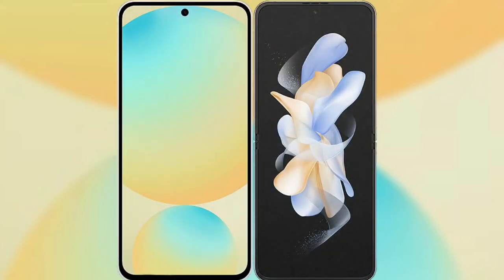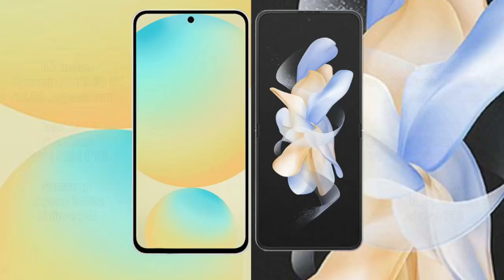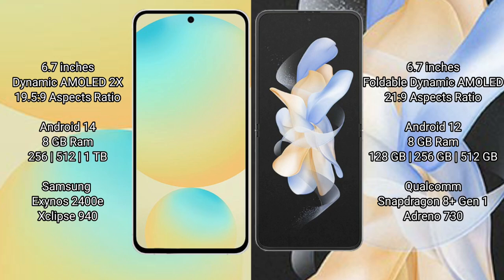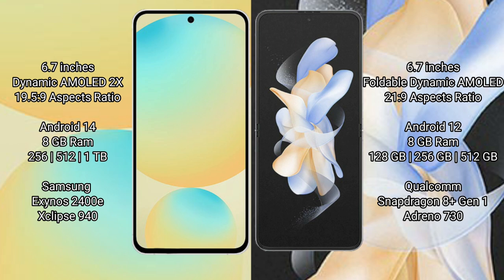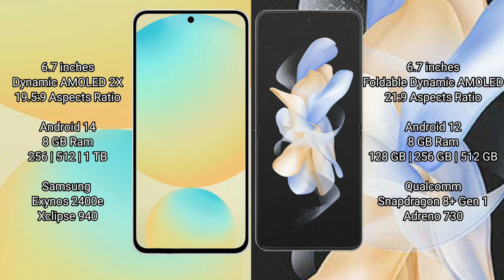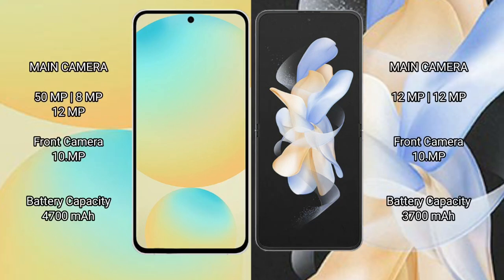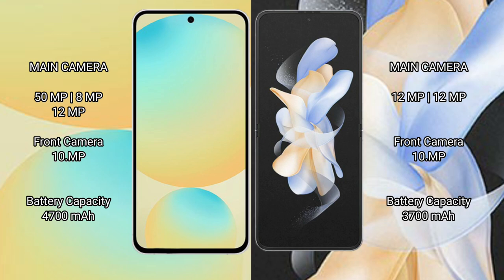Samsung Galaxy S24 FE vs Samsung Galaxy Z Flip 4 Review